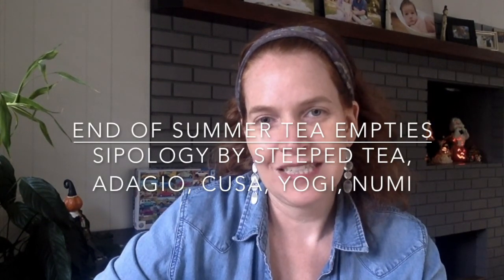End of Summer Tea Empties| Sipology by Steeped Tea, Adagio, Tiesta Tea, and misc.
A somewhat quick run down of my end of summer tea empties. I can't help but read the ingredients because I find them fascinating.